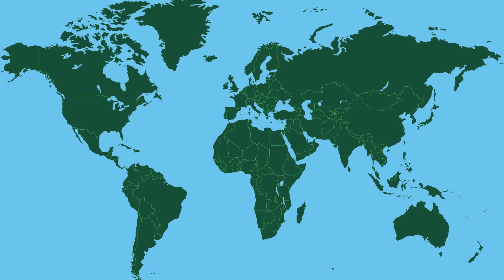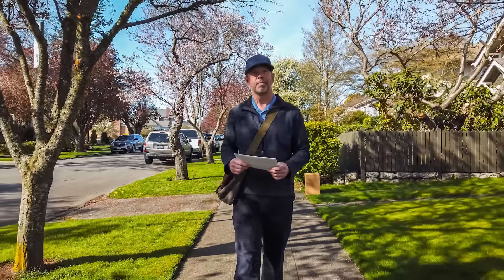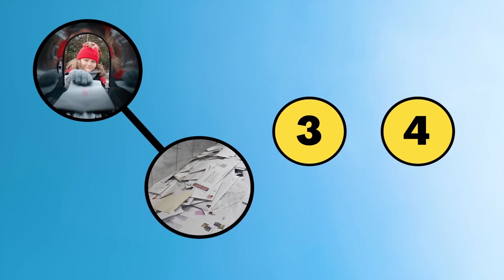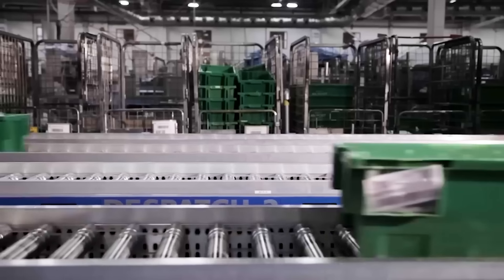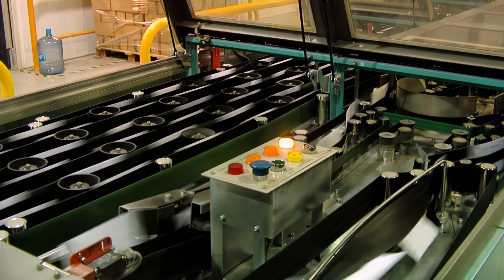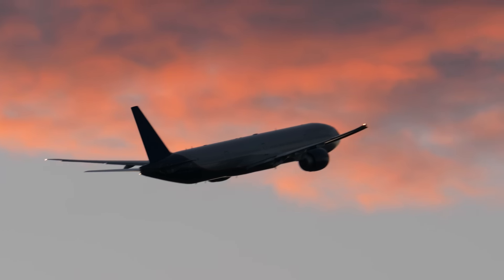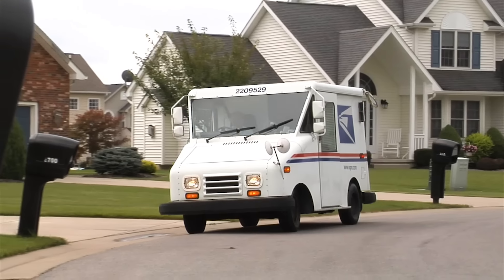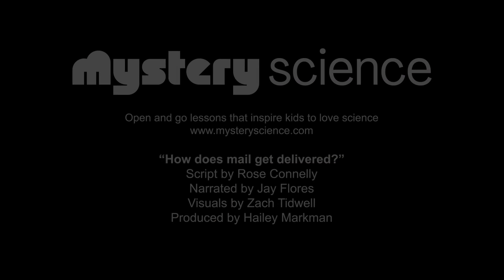How does mail get delivered?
Are your kids wondering: How does mail get delivered? This question came from Violet, a student from Canada.